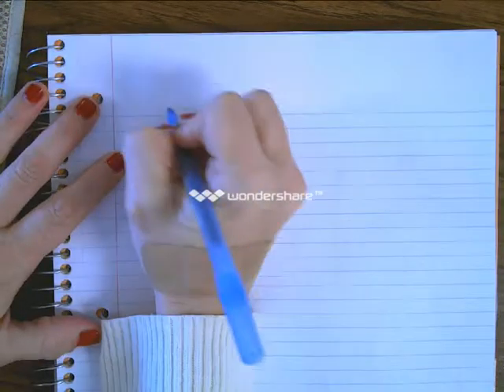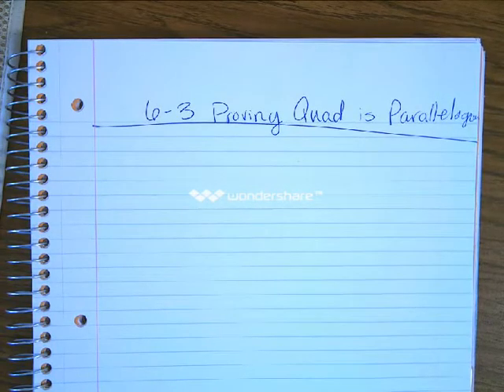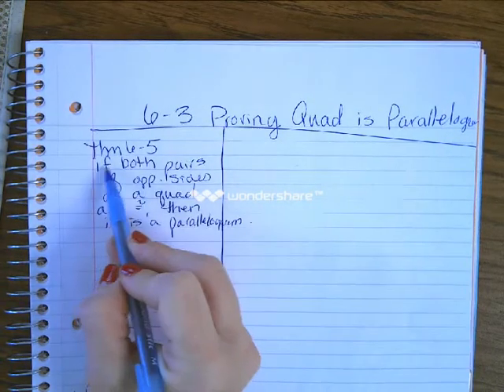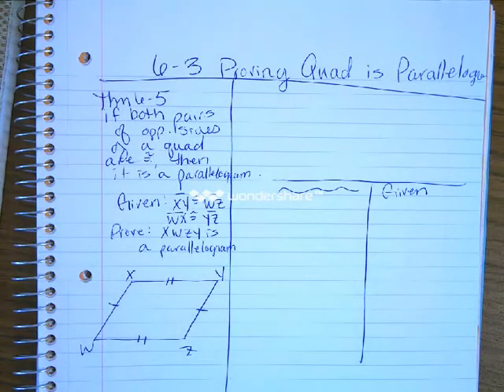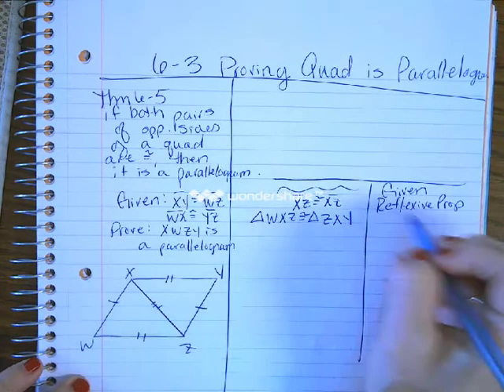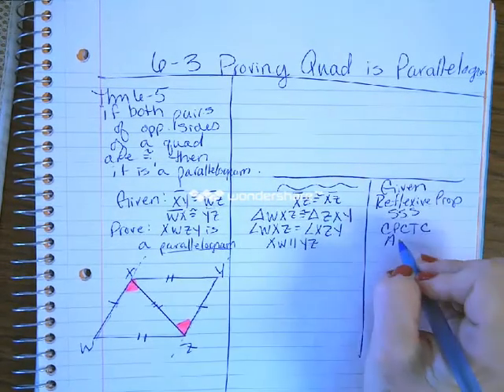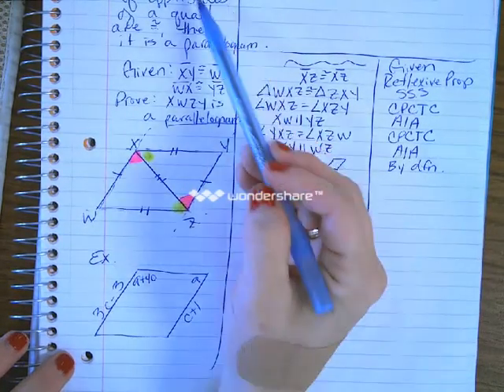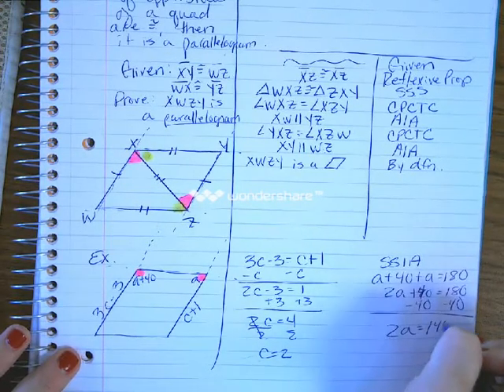Proving a Quadrilateral is a Parallelogram